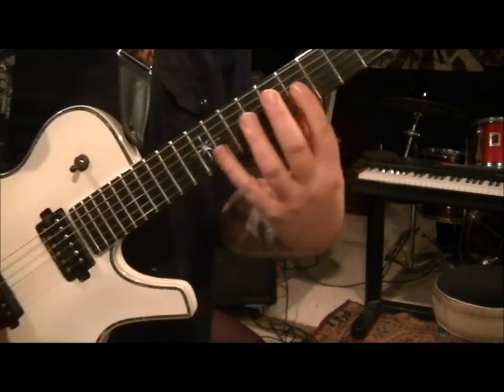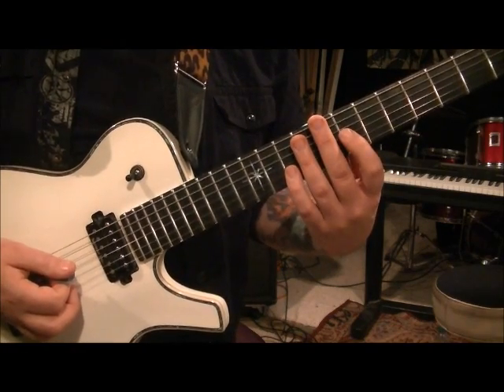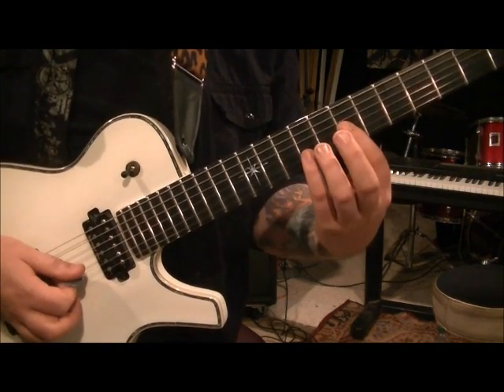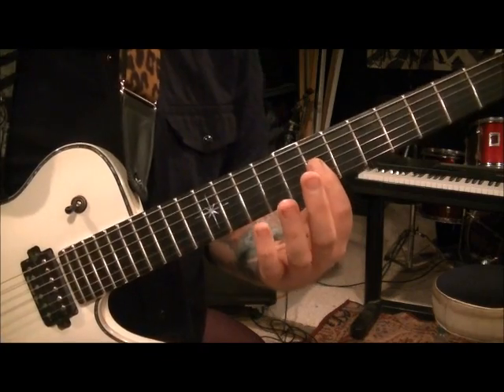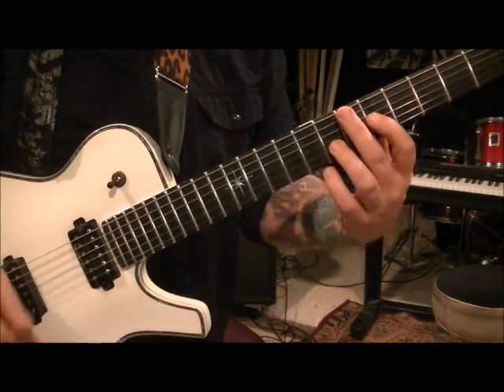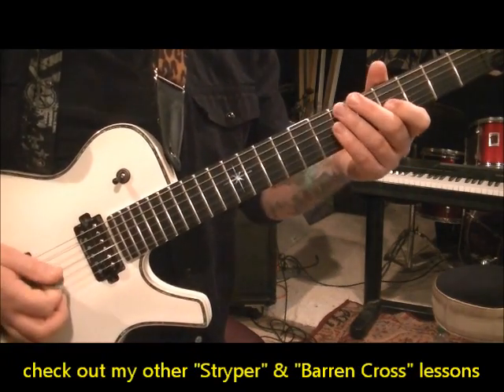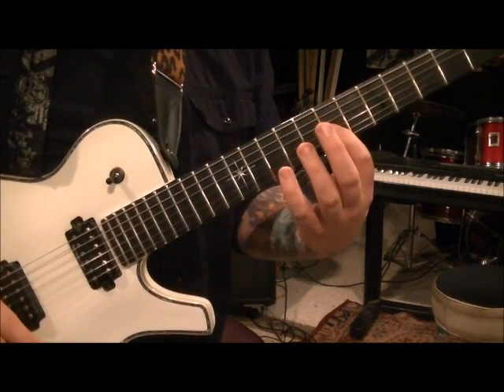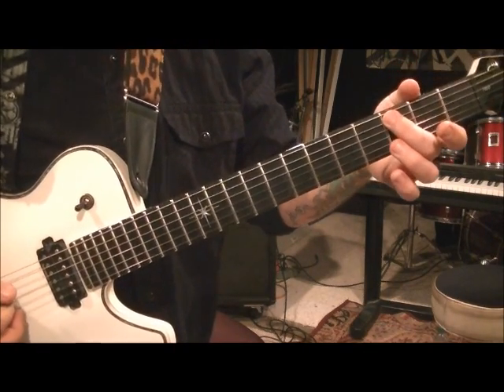Stryper Reason For The Season Guitar Lesson + Tutorial